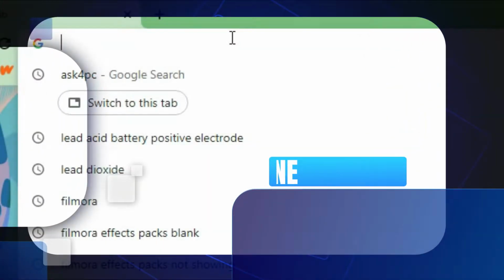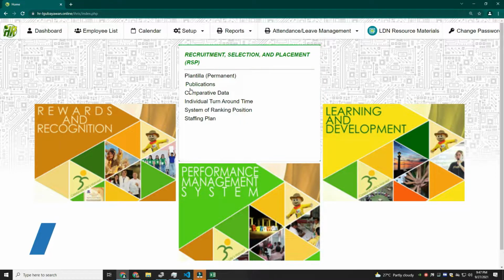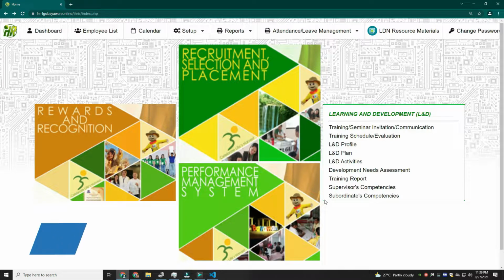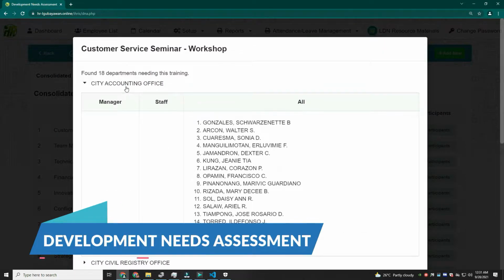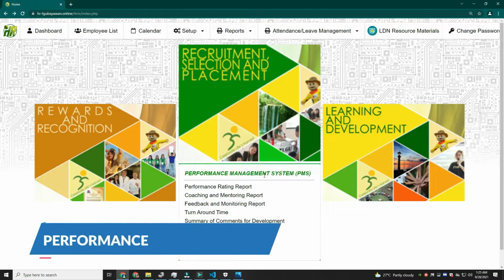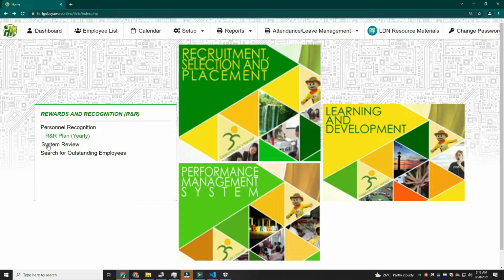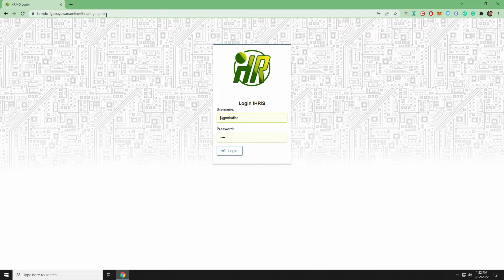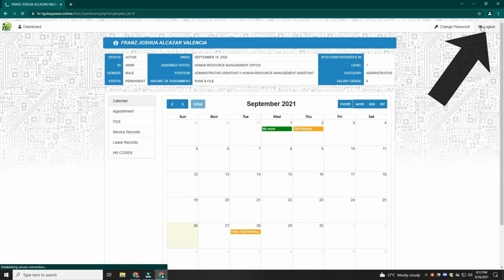Integrated Human Resource Management System ver2022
IHRIS HRMDO LGU Bayawan